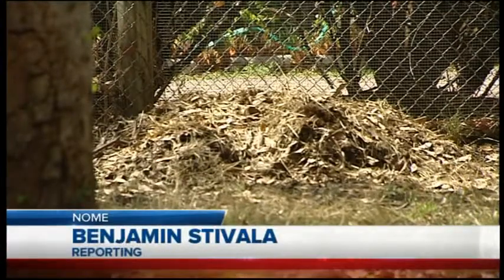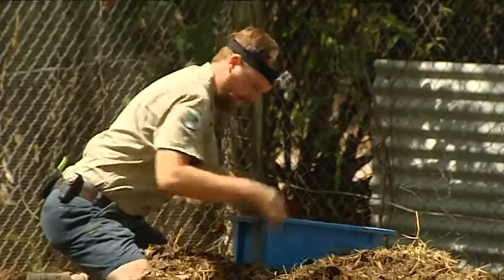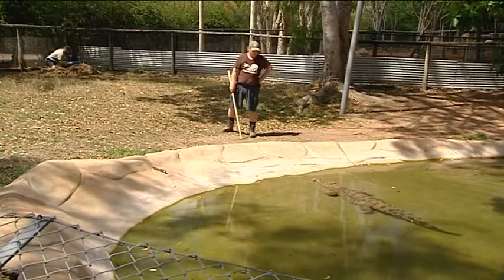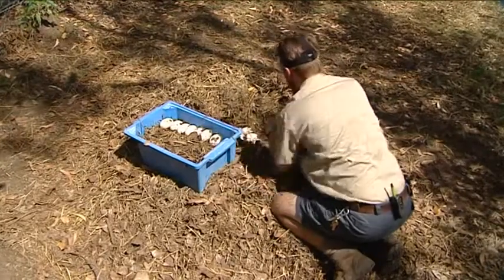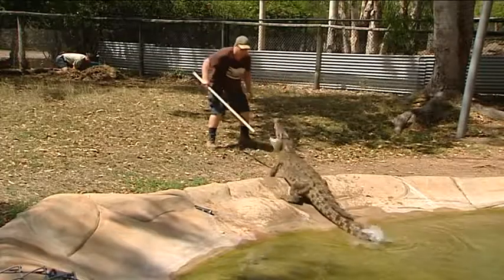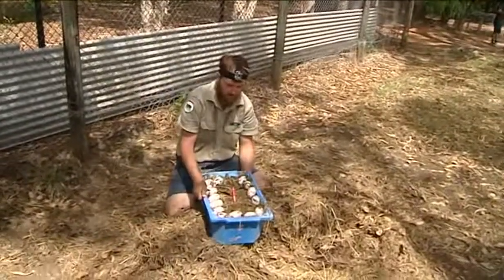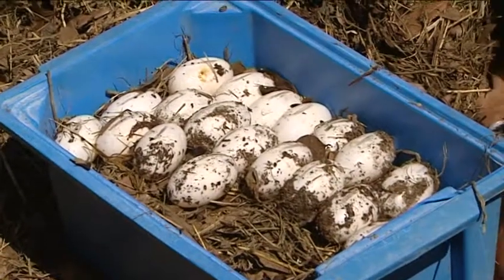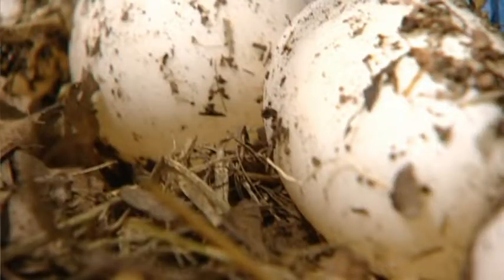WIN NEWS TOWNSVILLE, CROC EGGS on 10/12/2014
Story as broadcast on WIN News Townsville on December 10, 2014.
Camera & editing: Marcus Robbin